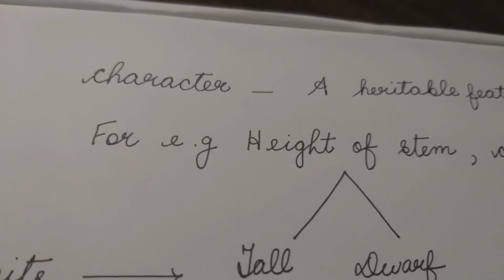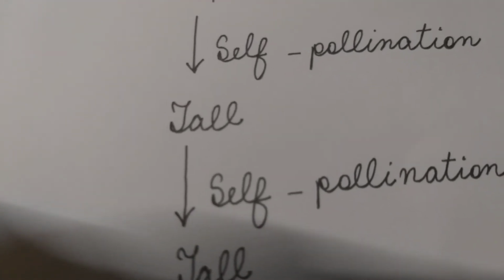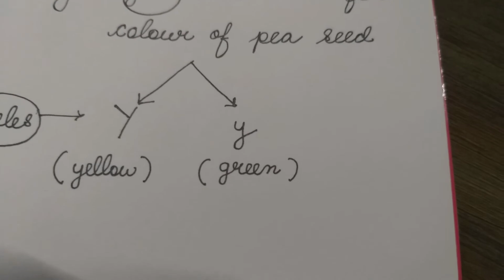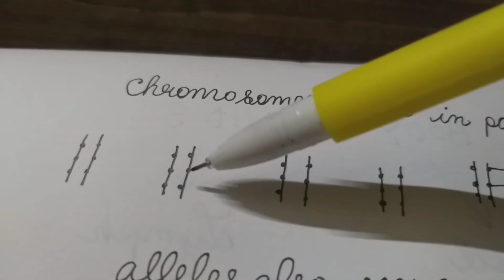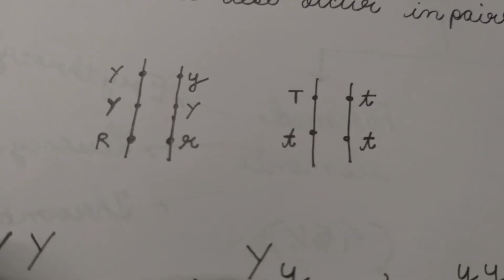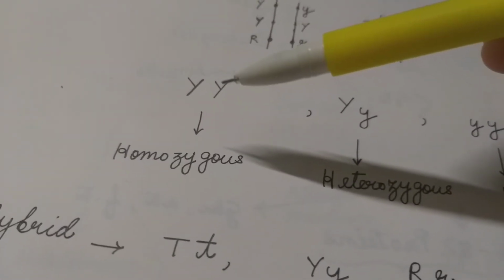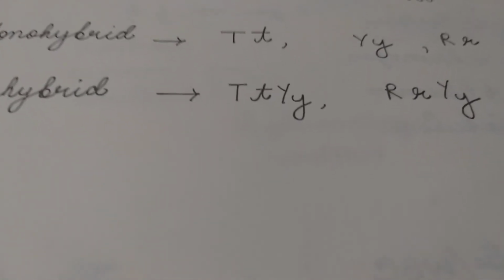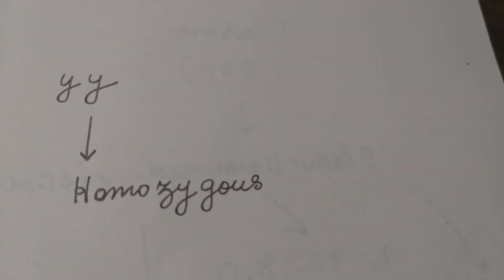alleles, Genes.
genetics.